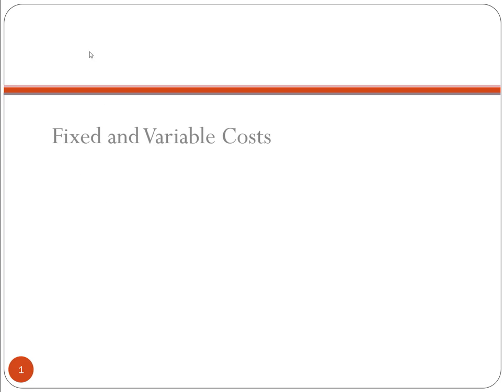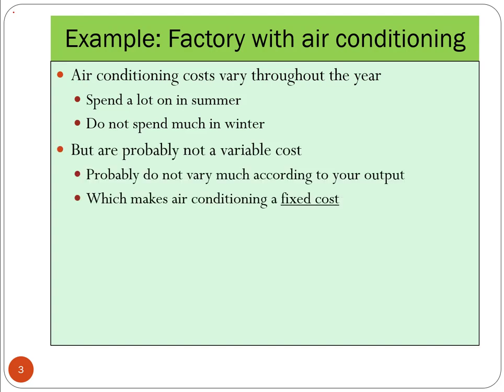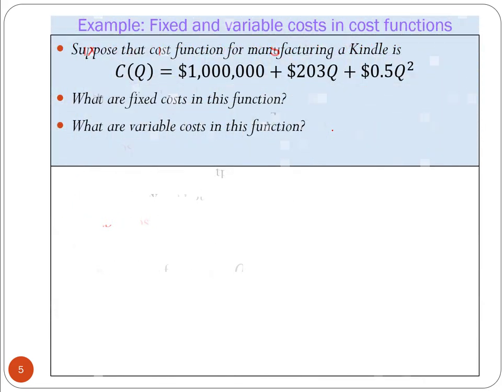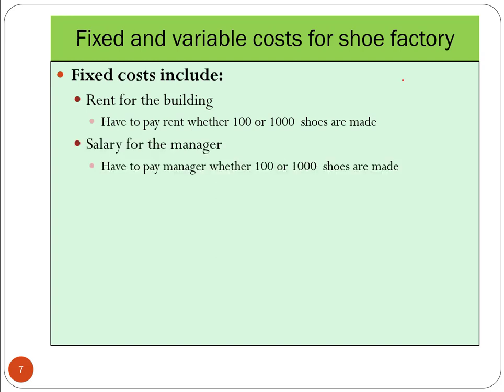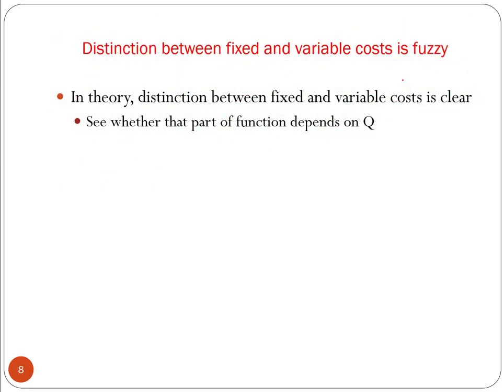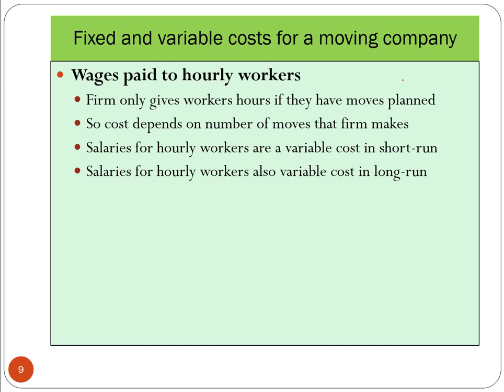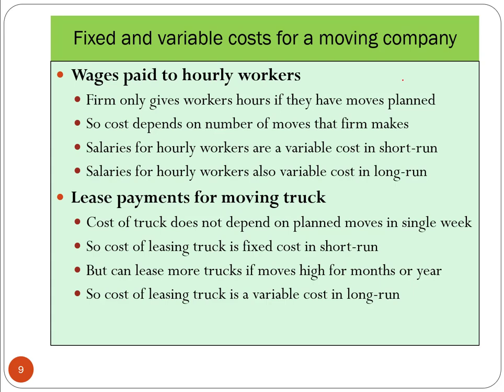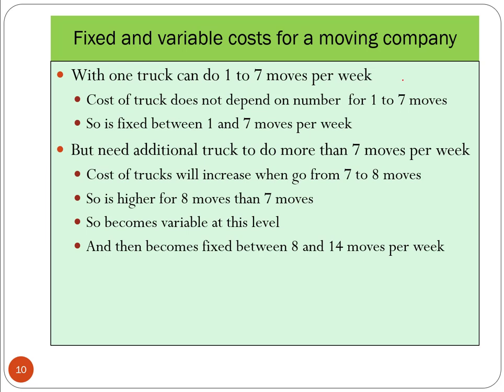ECO 5310 L2.3: Fixed and Variable Costs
Explains the difference between fixed and variable costs.